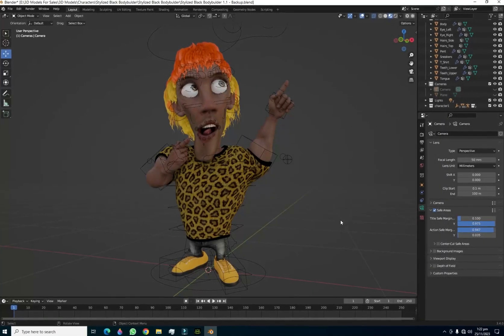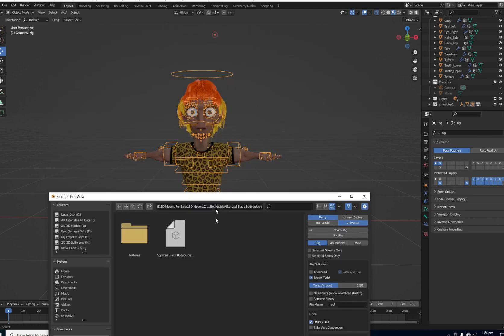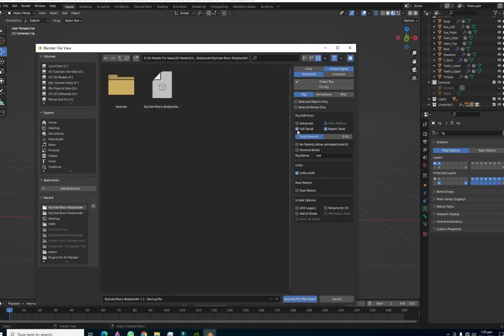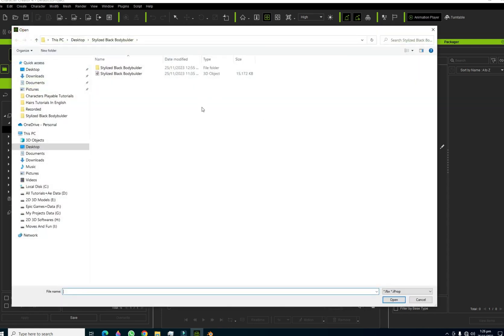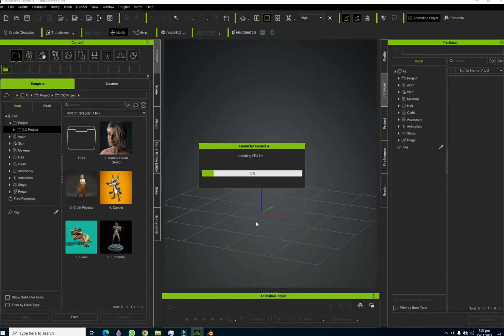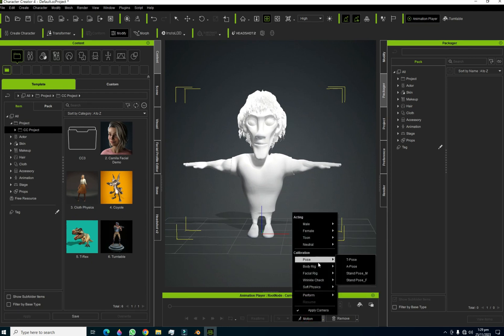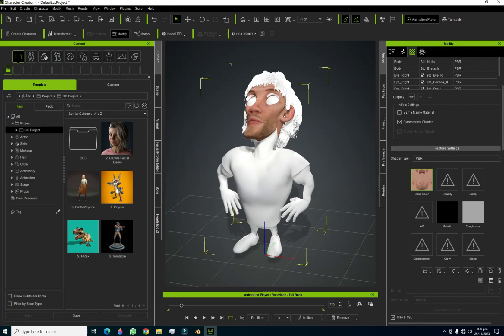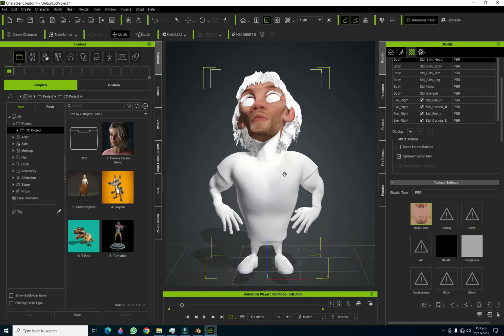Blender Autorig Pro To Character Creator 4 Tutorial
Welcome to my tutorial on exporting characters from Blender autorig pro to Character Creator 4. In this tutorial, I will show you how to make your character ready for animations.
You will learn how to export your character from Blender autorig pro to Character Creator 4, and how to set up the character to work with animations. By the end of this tutorial, you will have a solid understanding of how to export your characters from Blender autorig pro to Character Creator 4 and make them ready for animations

Please support and like my artwork because motivation works for artists like oxygen.